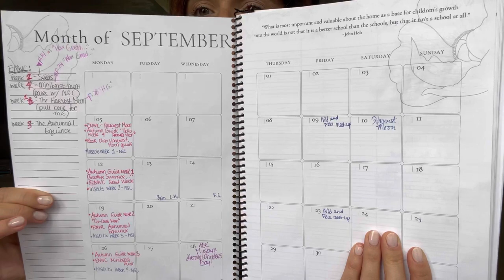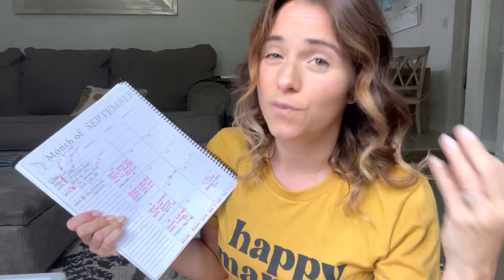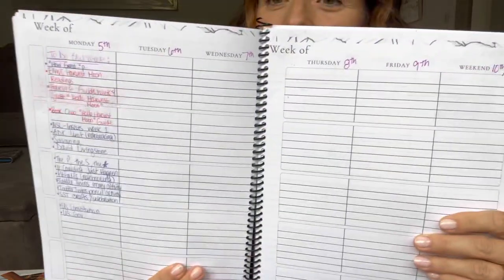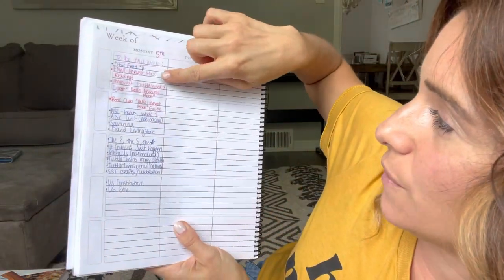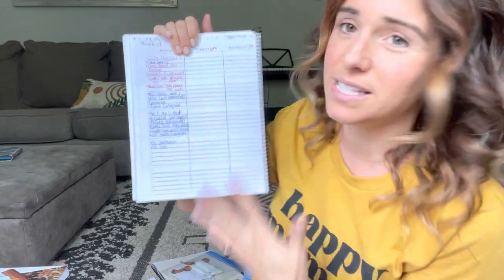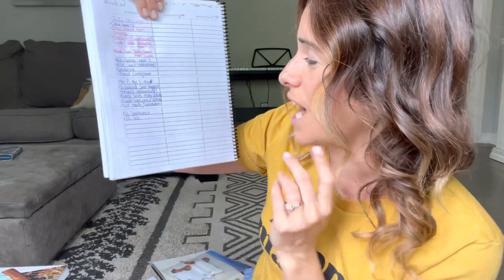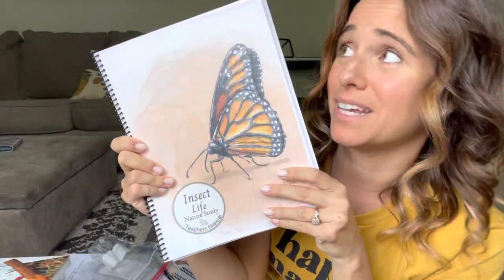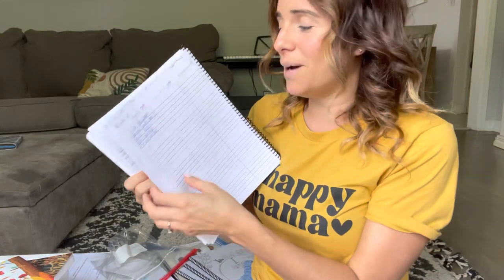September Homeschool Plans and Goals | How I Blend Units for Multiple Ages + Make homeschooling FUN!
Hey mamas! After talking with many of you here and on Instagram about how we homeschool, how I make homeschooling my high schooler work with my younger kids, and how I blend bits of units together I decide to do a more detailed follow up to last week’s video!

I hope this helps!! Let me know, was this helpful? What questions do you have?

My Etsy shop

Grab my curated (and discounted!)

I’ll go first:
I’m Christina. I’m married to my best friend, Seth, we have 5 kids (ages 2, 3, 6, 10, & 14), and love our family, Jesus, and adventuring together.

We are passionate about being counter culture, including alternatives to traditional schooling. I have experience as a public school teacher, private school teacher, and homeschool mom!

I love the Charlotte Mason education approach, and many others, but I’d say we are  more of an eclectic homeschool—mixing the different aspects of homeschool styles that we love—living books, literature-based learning, Montessori, nature study, and so much more!

Whether you are considering homeschooling, new to homeschooling, considering alternative ways to educate your child, or just looking for some encouragement and inspiration for your motherhood journey, I hope you feel welcome and encouraged here 🤍

✨Check out Thistles and Biscuits!